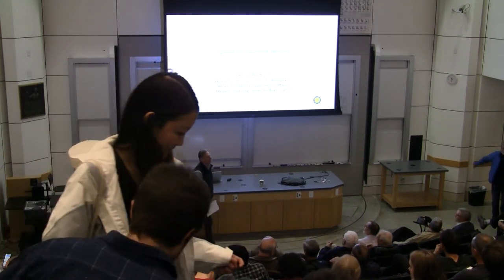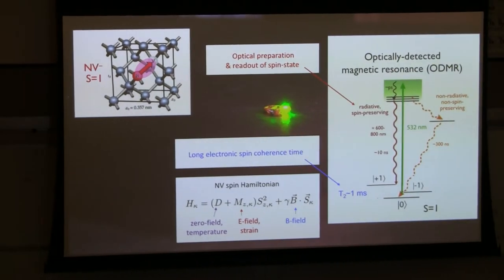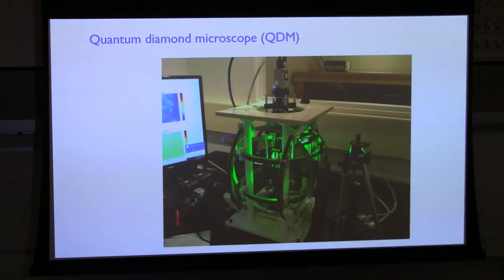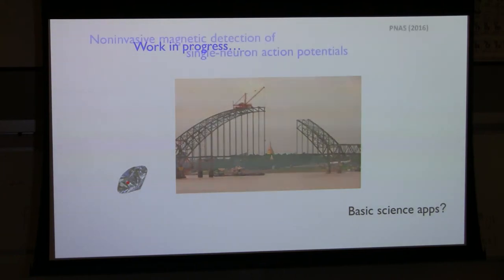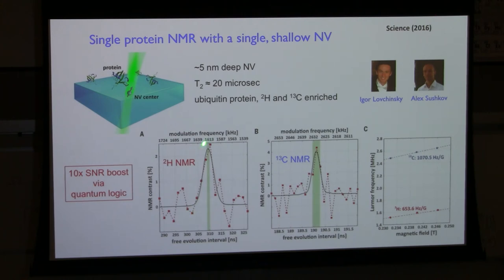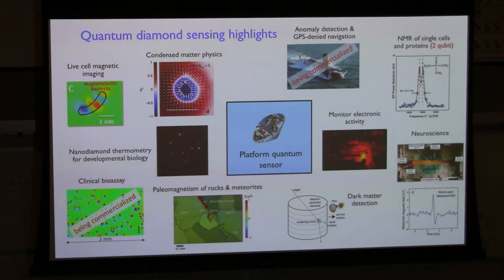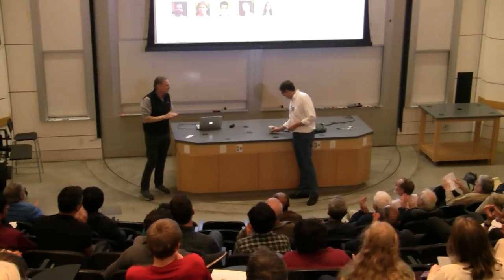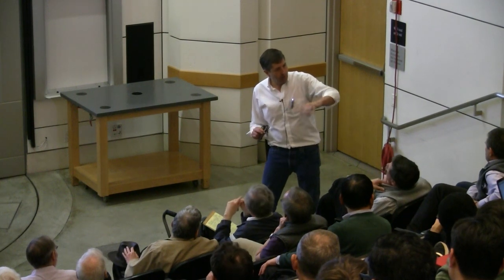Ronald Walsworth - “Quantum Diamond Sensors”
Stanford University
APPLIED PHYSICS/PHYSICS COLLOQUIUM

4:30 p.m. on campus in Hewlett Teaching Center, Rm. 201

Ronald Walsworth
Harvard University and Smithsonian Institution

“Quantum Diamond Sensors”

In recent years, optically probed nitrogen–vacancy (NV) quantum defects in diamond have become a leading modality for magnetic, electrical, and temperature sensing at short length scales (nanometers to millimeters) under ambient conditions.  This technology has wide-ranging application across the physical and life sciences — from NMR spectroscopy at the scale of individual cells to improved biomedical diagnostics to the search for dark matter.  I will provide an overview of quantum diamond sensors and their diverse applications.